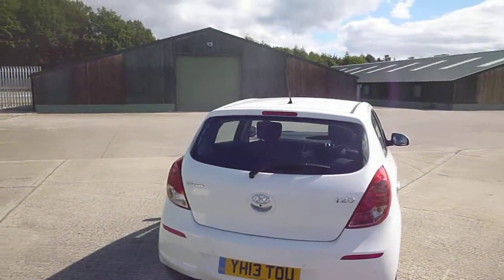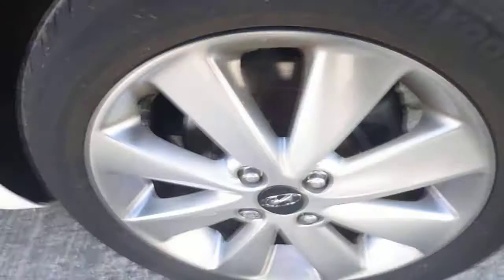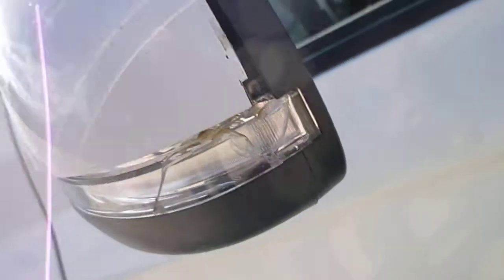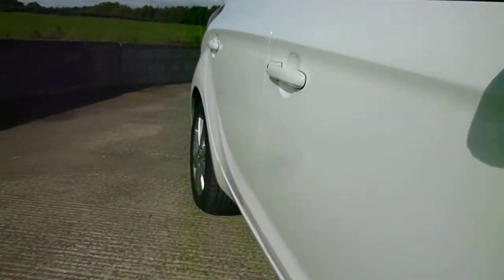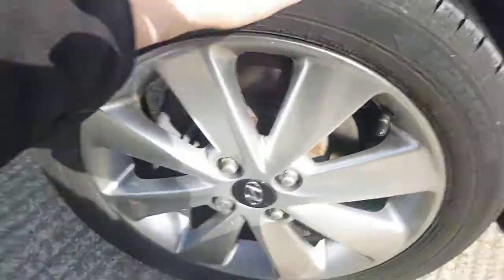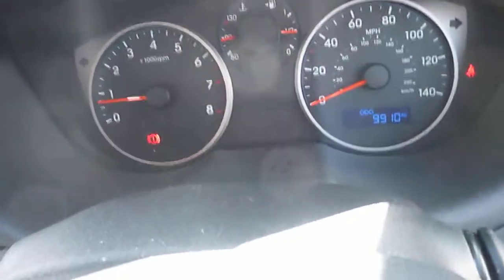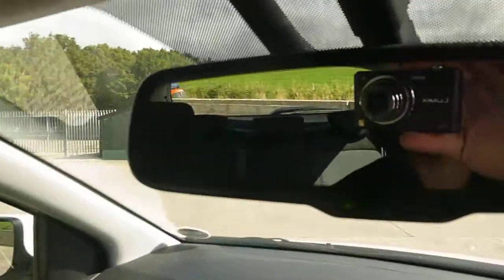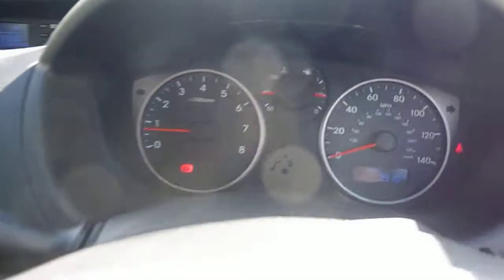HYUNDAI I20 YH13TOU